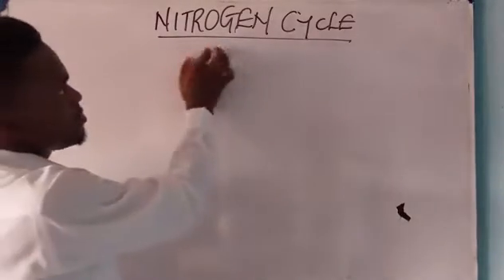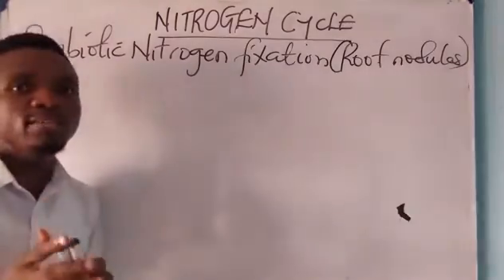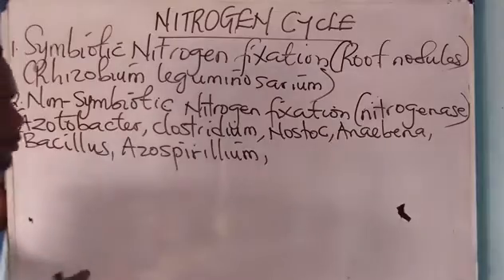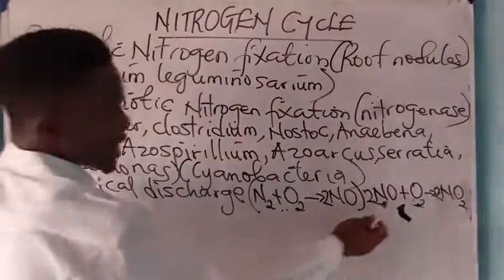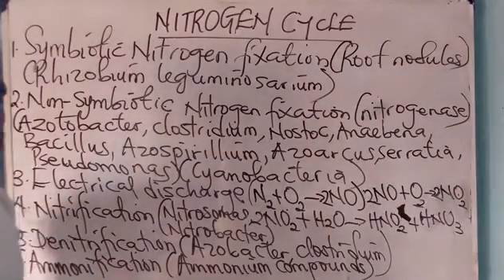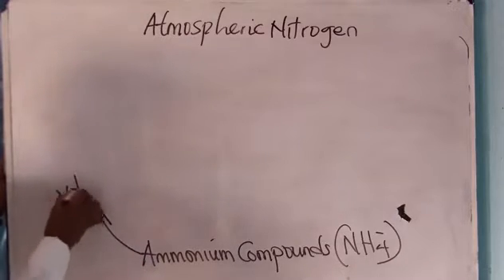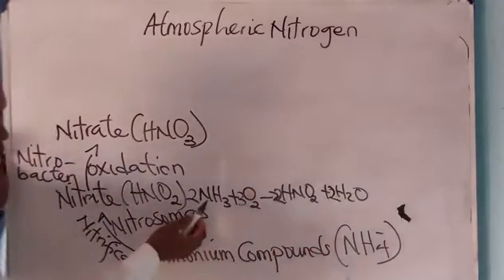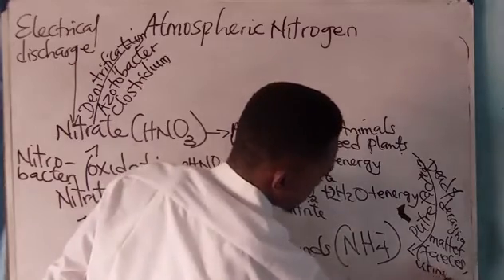Facts about Nitrogen Cycle. Please subscribe and share 🙏